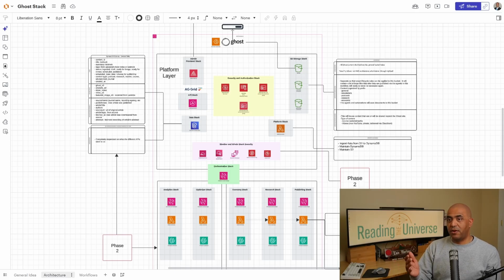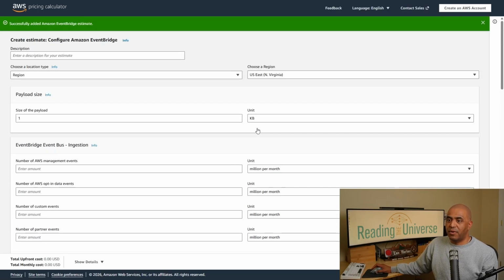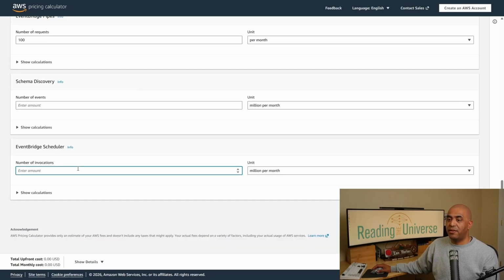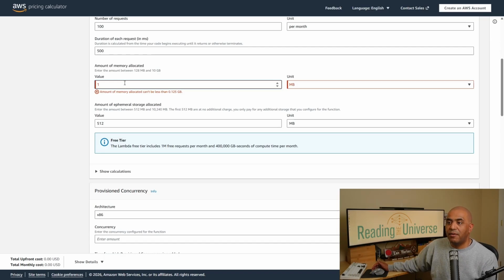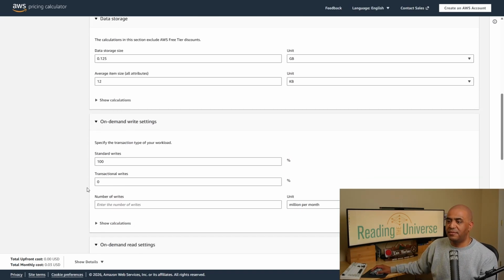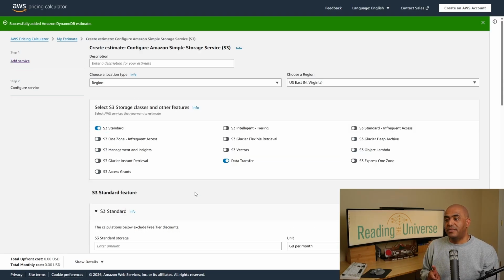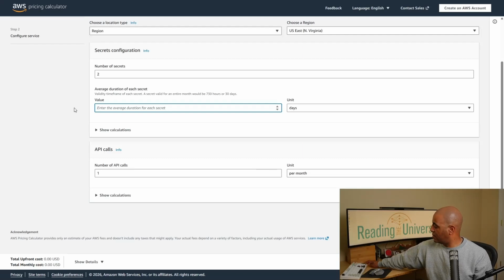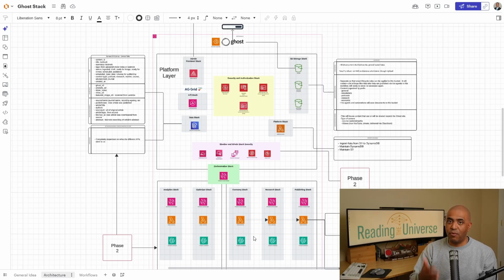1-20 How I built an LLM powered system that runs my content publishing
Discover how I built an LLM-powered system that publishes content semi-automatically while keeping costs under $10 a month using AWS. In this detailed video, I break down the architecture behind his "ghost stack," explaining how services like S3, DynamoDB, and EventBridge contribute to minimal expenses. I demonstrate the power of a serverless architecture and why he moved away from Kajabi, which cost him $1,500 per year.

**Key Insights:**
- **Serverless Architecture Benefits**: Learn why a serverless approach is cost-effective and scalable.
- **AWS Cost Calculator**: See a practical demonstration of estimating monthly costs using AWS tools.
- **Custom vs. Off-the-Shelf Solutions**: Understand the advantages of building a custom backend versus using platforms like Kajabi.

**Takeaways:**
- The significance of assessing your current content publishing system.
- How to explore and implement serverless options for cost savings.
- The importance of using cost estimation tools for informed decision-making.

Share your thoughts and experiences in the comments below!